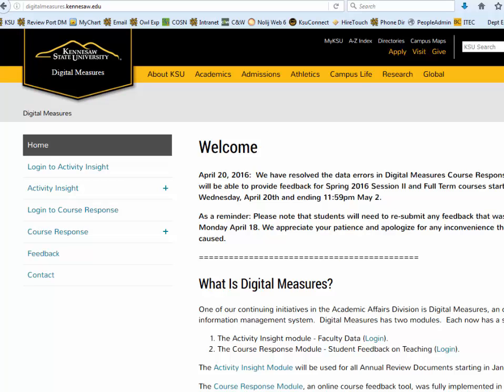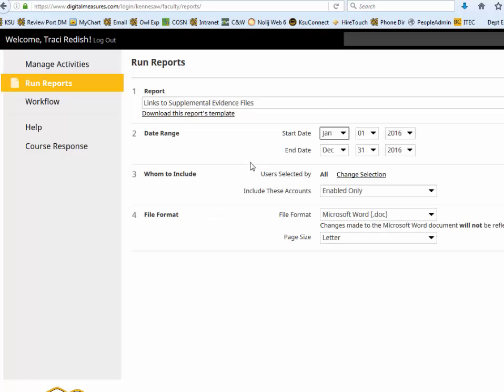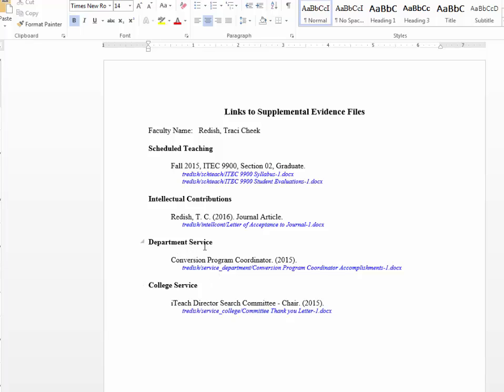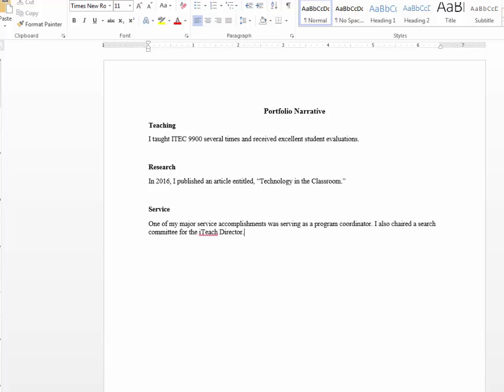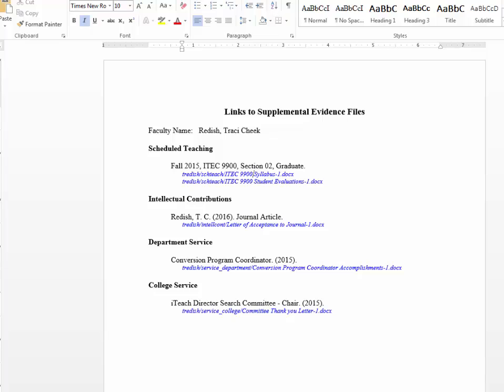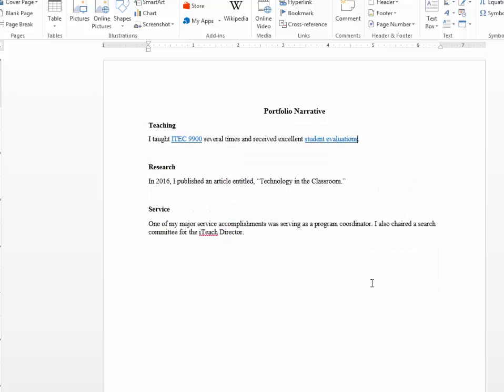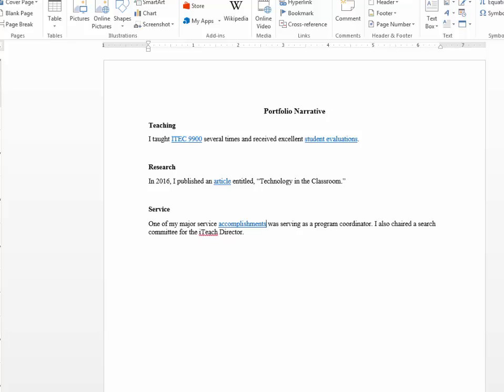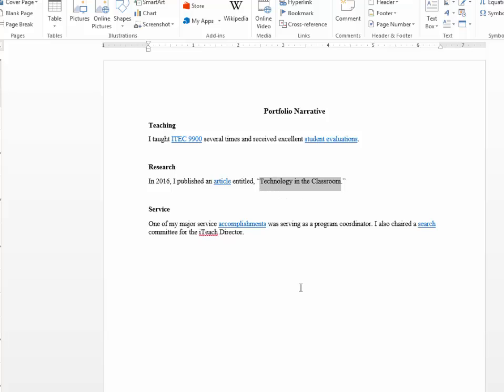Video 2 Step 2